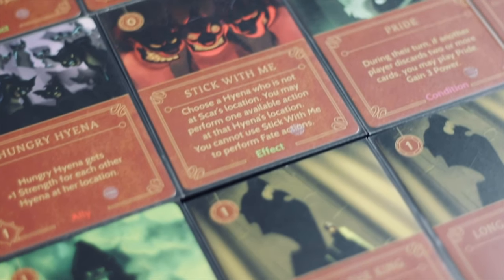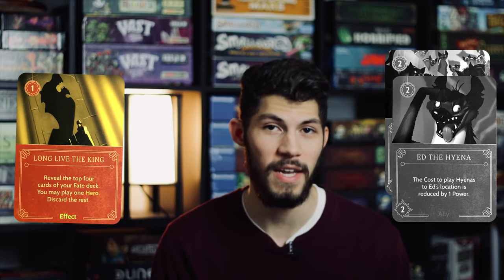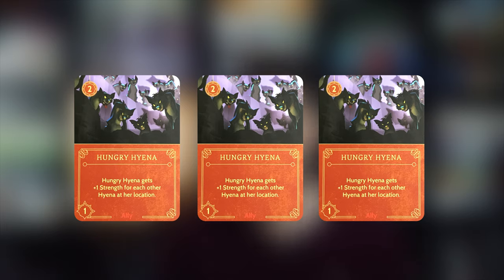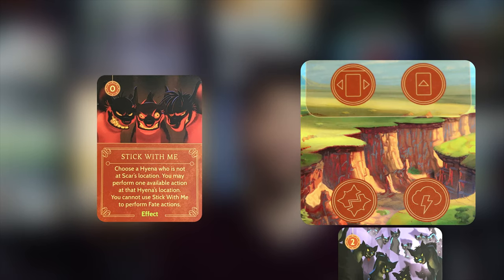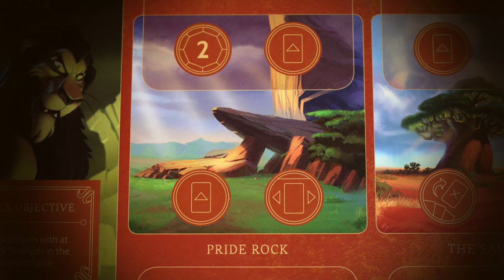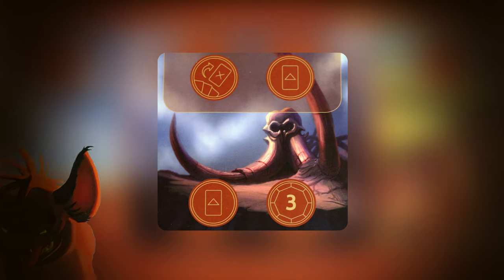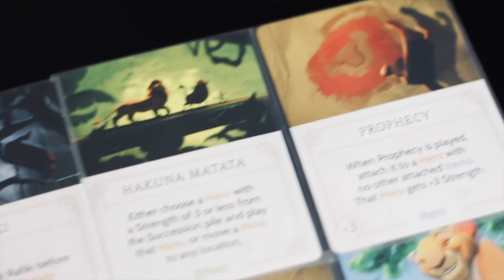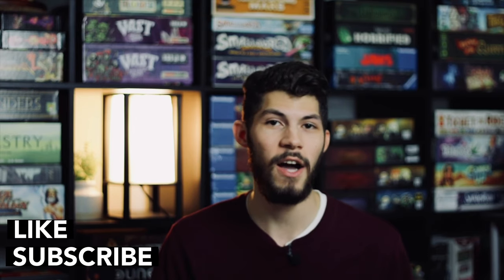HOW to WIN as SCAR | Villainous Strategy Guide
Today we are looking at how to win as Scar in the Disney Villainous Boardgame. He must kill mufasa and then take down more heroes to increase his succession. Are you prepared for the next in the disney villainous strategy guide series?